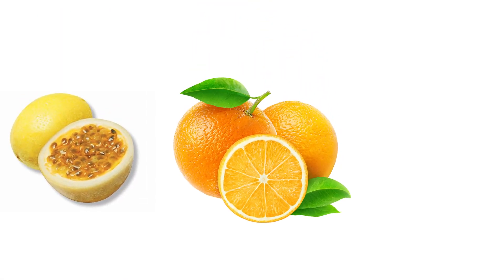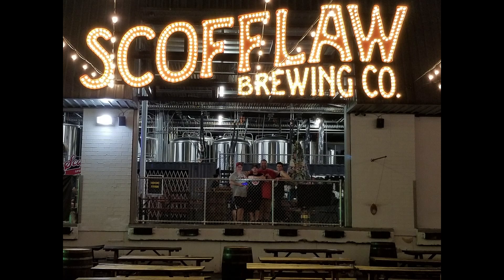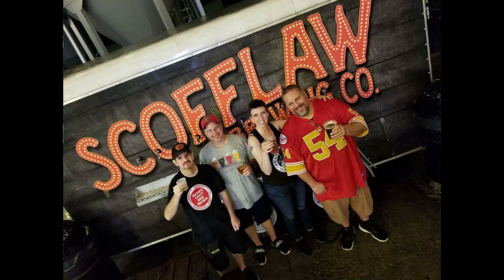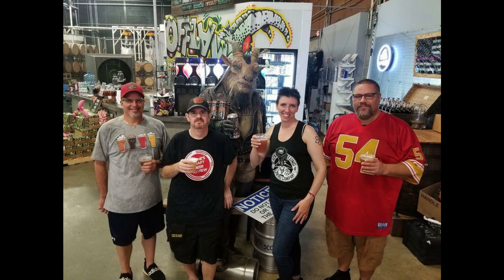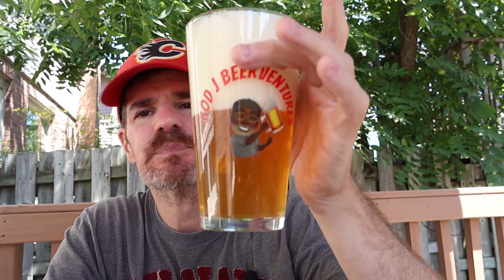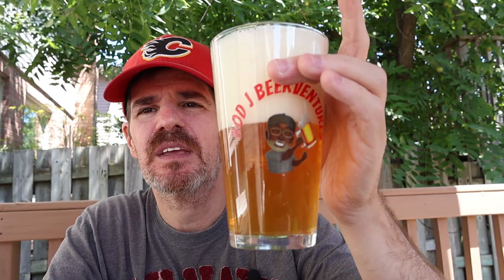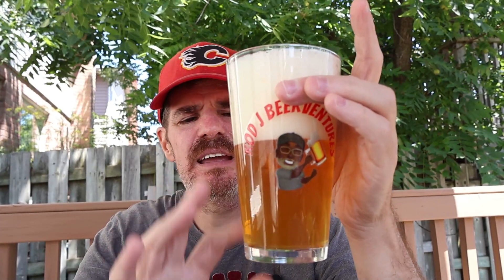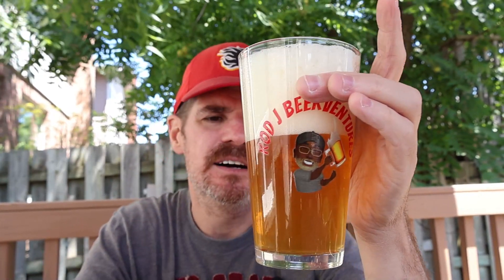POG BASEMENT IPA - Scofflaw Brewing - Atlanta, GA - Episode 626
Not only did I get a surprise delivery today, from none other than "THE LEGEND" @RodJBeerVentures , I also get to try out a beer from a brewery that I have not been to in over 2 years.

Thanks to @BrianTheBeerSnob  for supplying today's content,